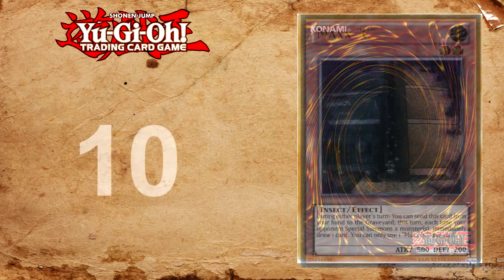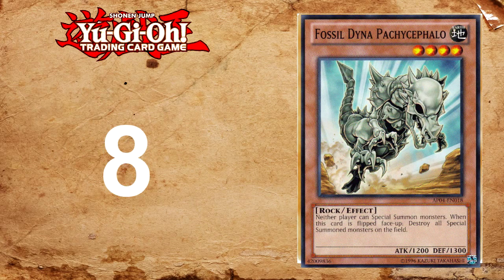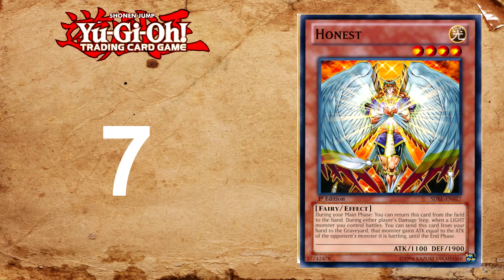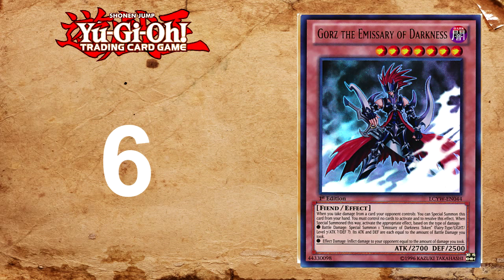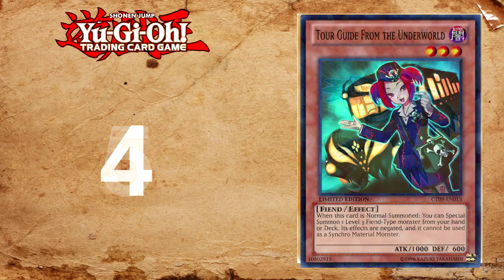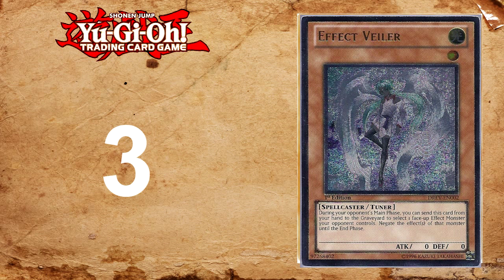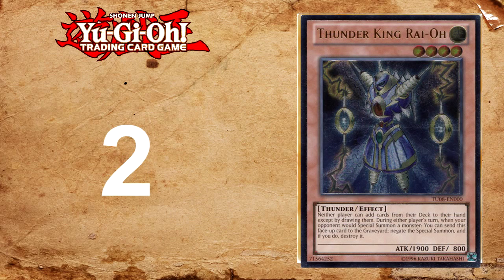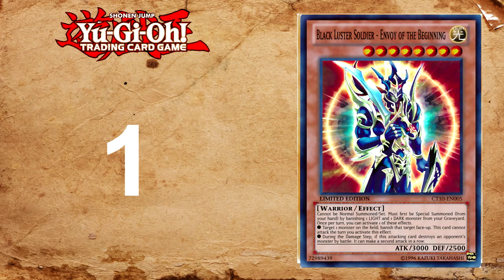Best Monsters In Yu-Gi-Oh!